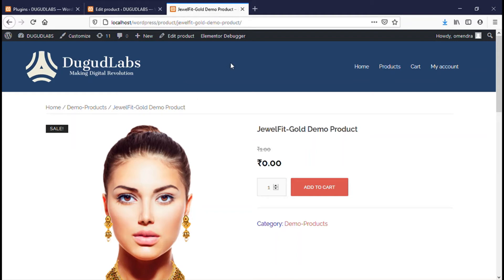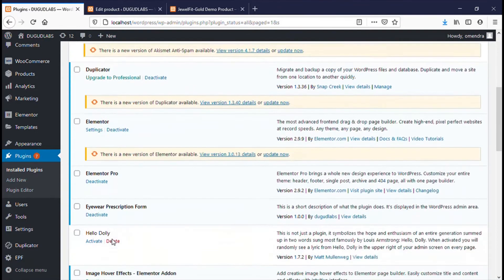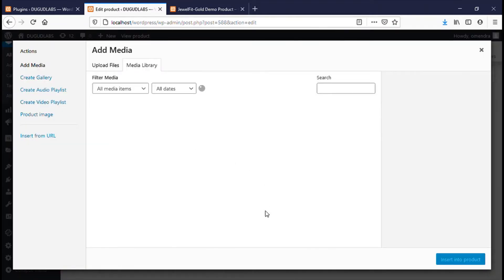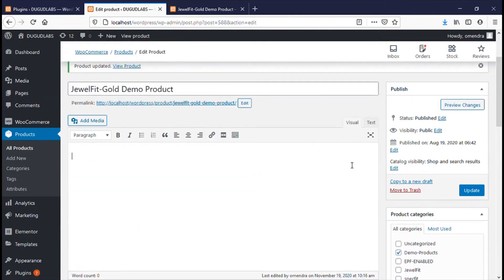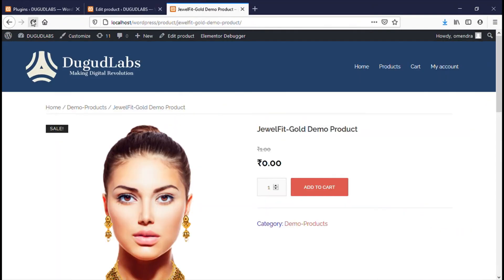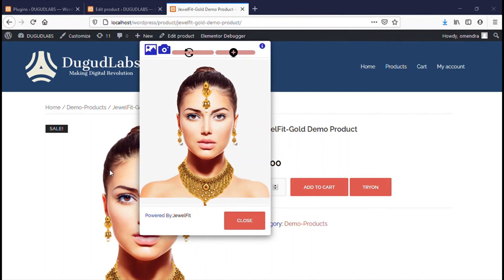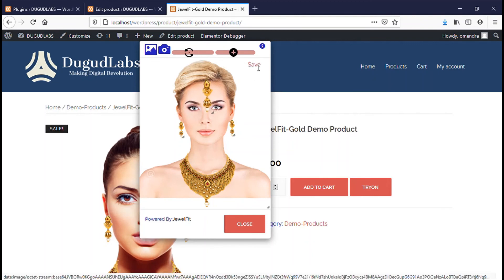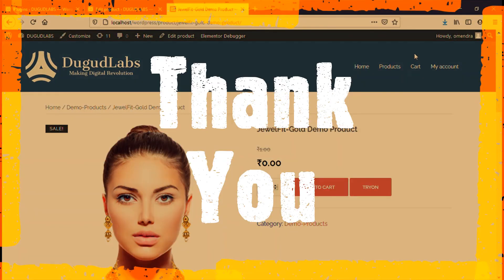JewelFit-Gold Guide : Virtual Jewelery Try on Plugin for WordPress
Virtual Jewelery try on plugin for wordpress .
JewelFit, Jewelfit-Gold,